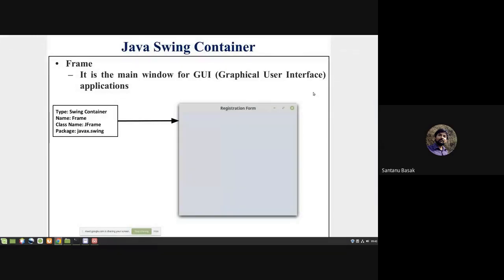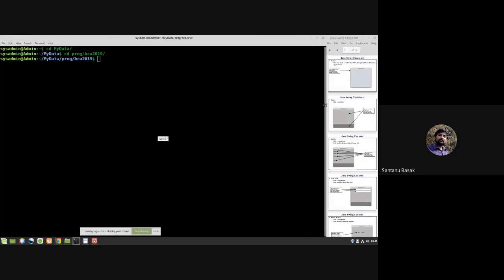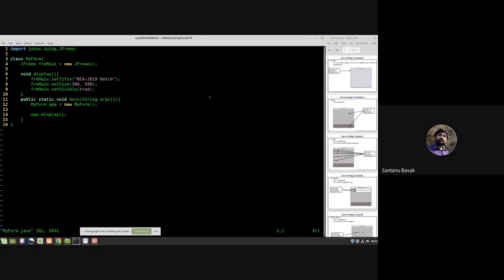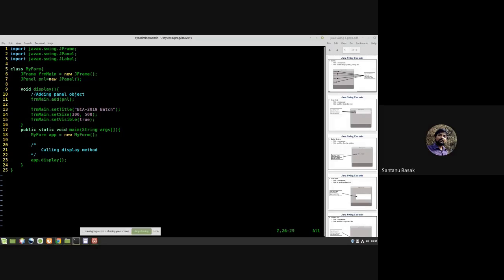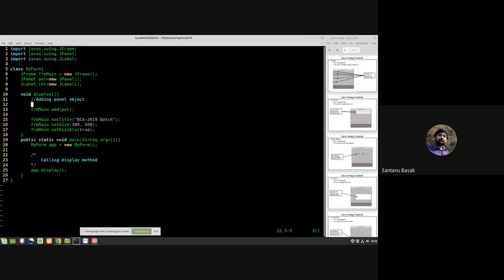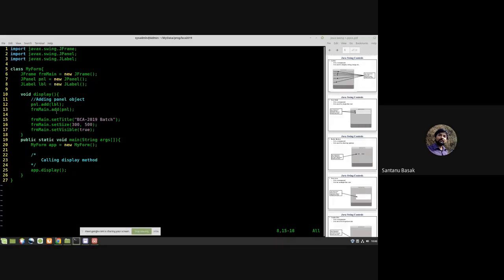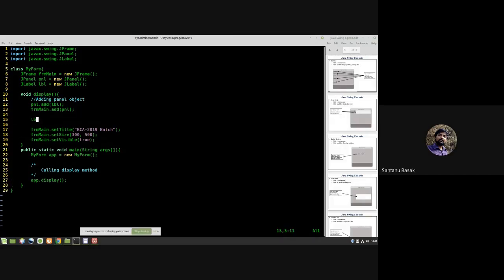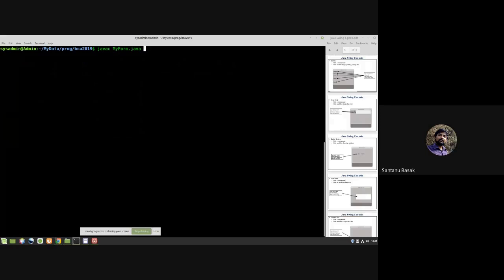Java Swing 4 : JLabel